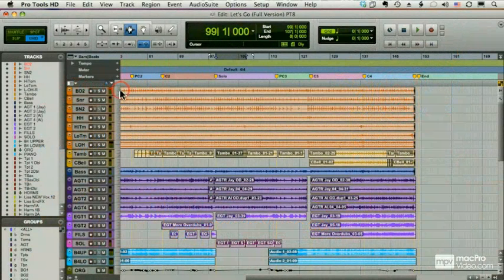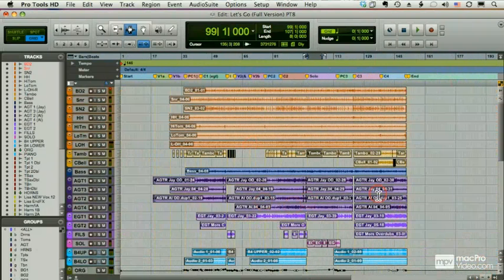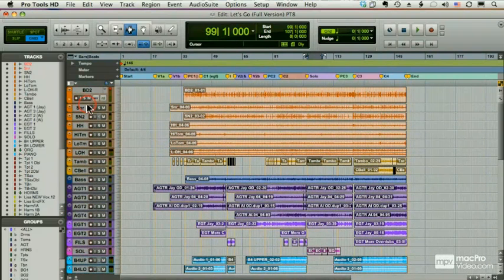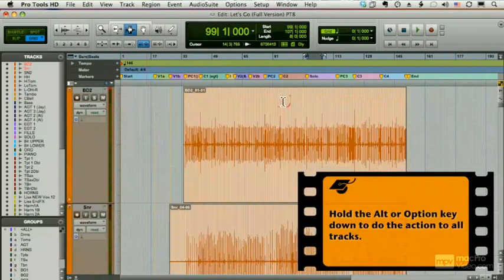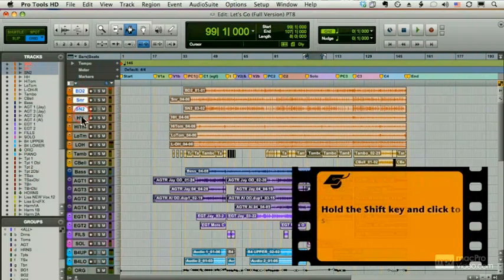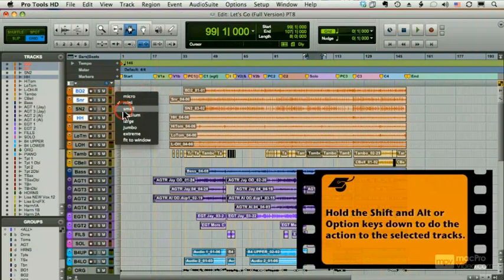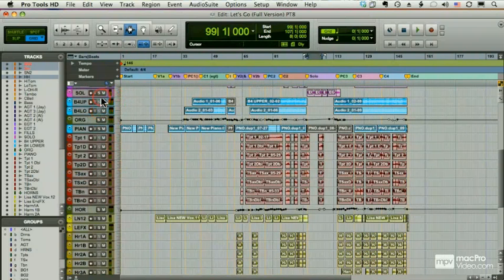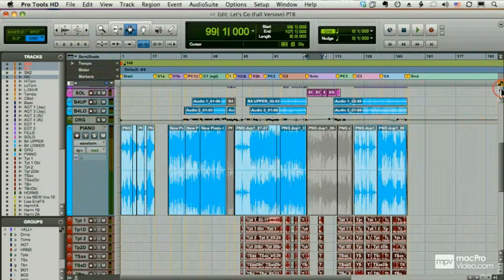Zooming with Tracks